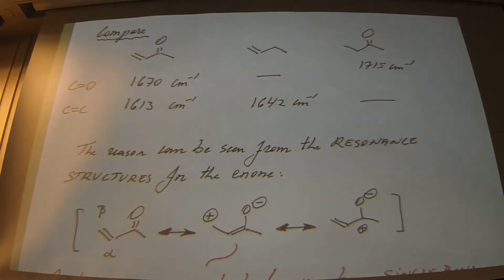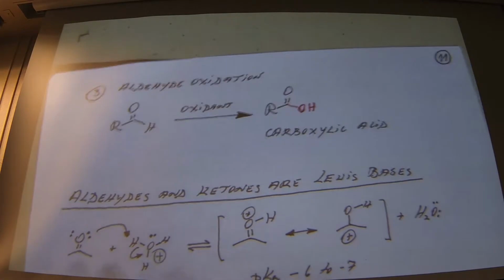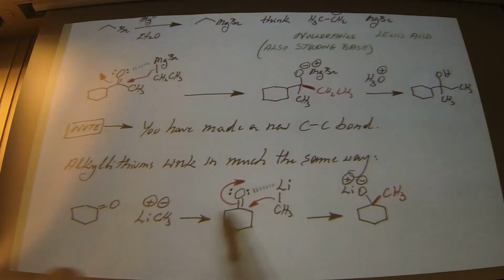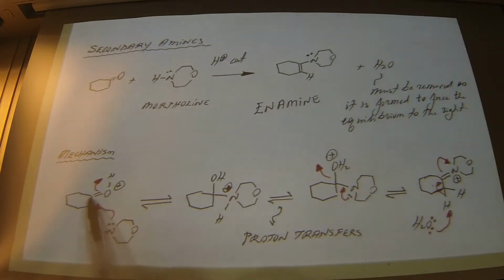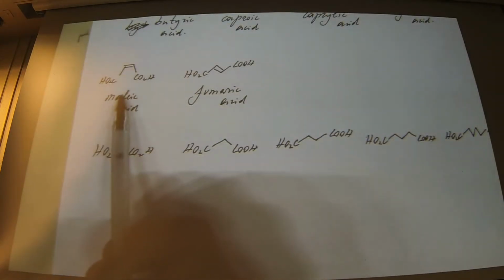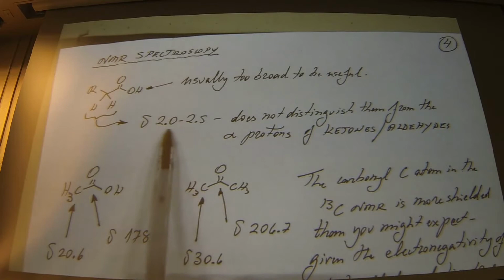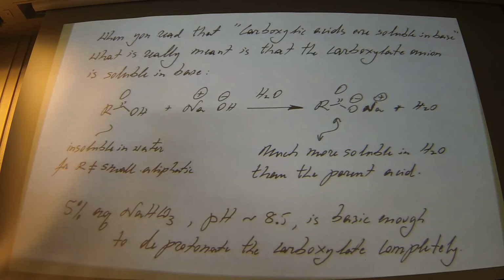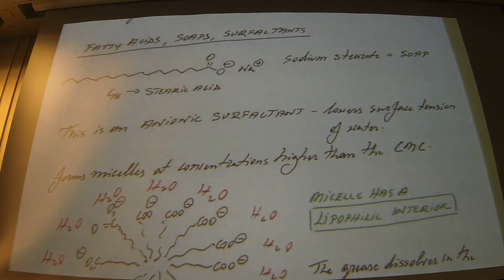Organic Chemistry 3-7-16